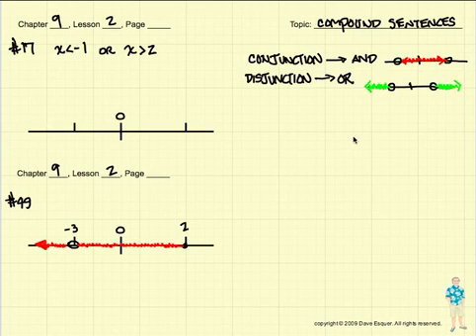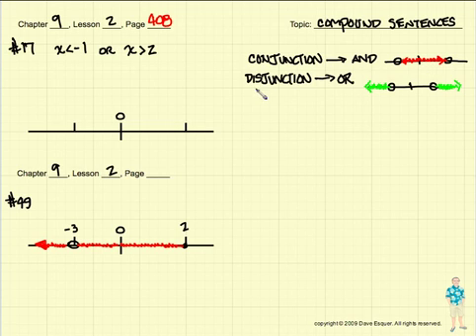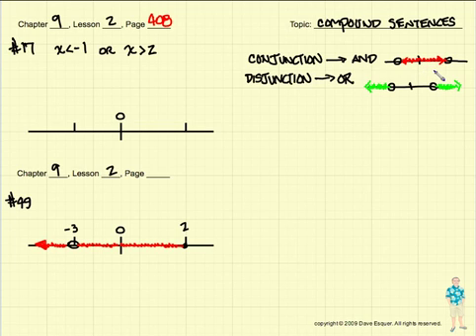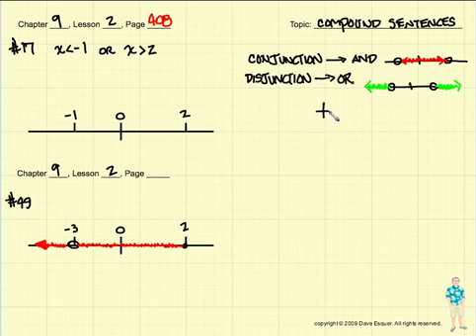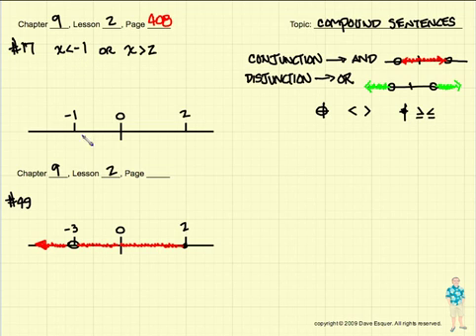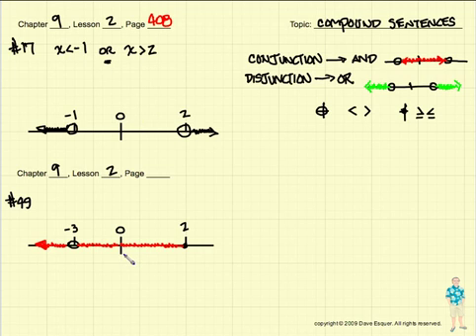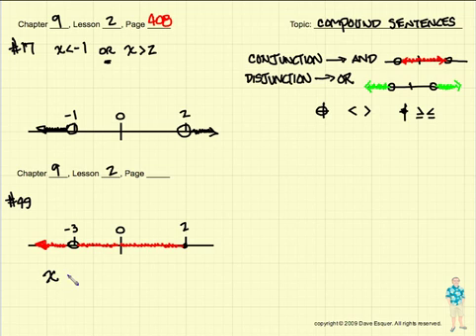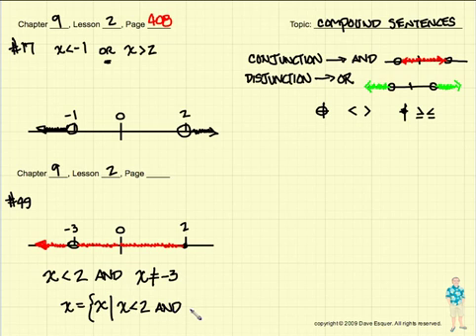Algebra 1 Compound Sentences